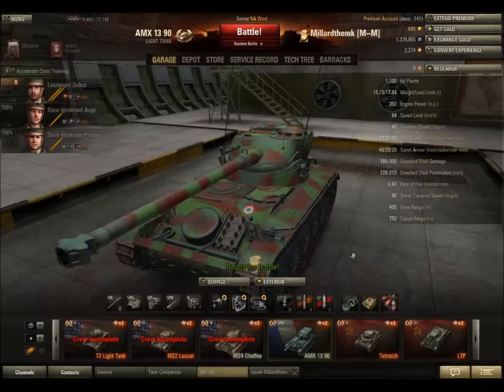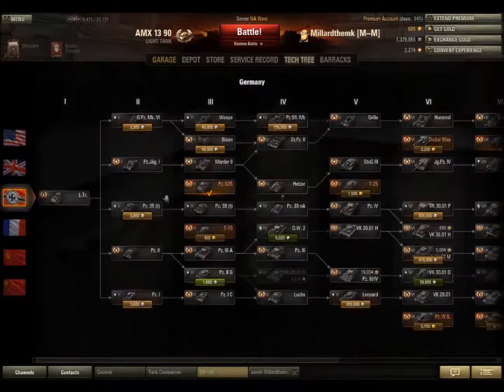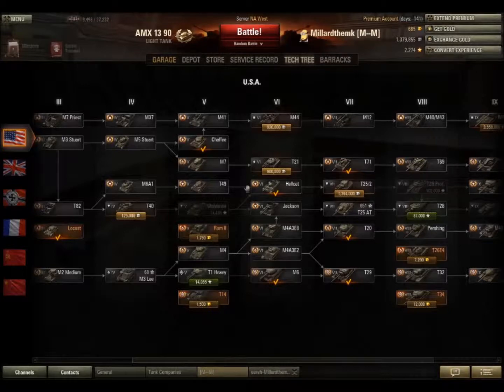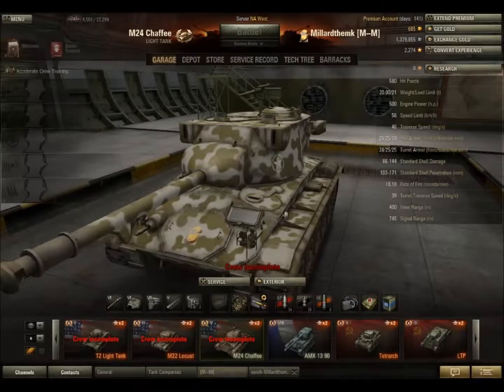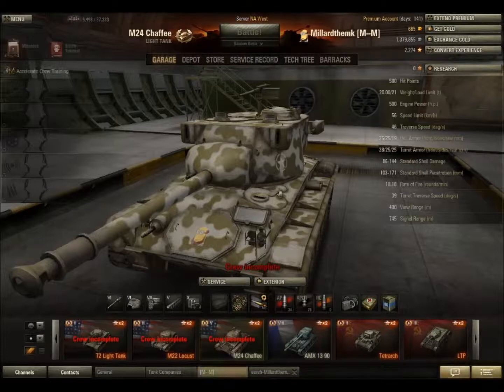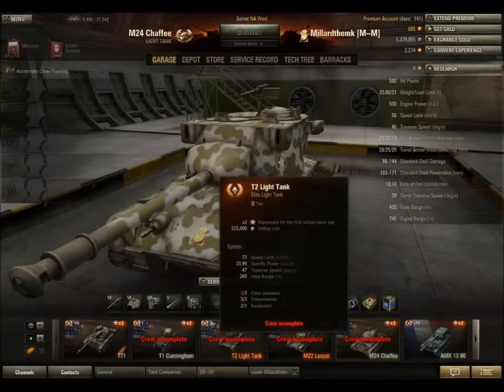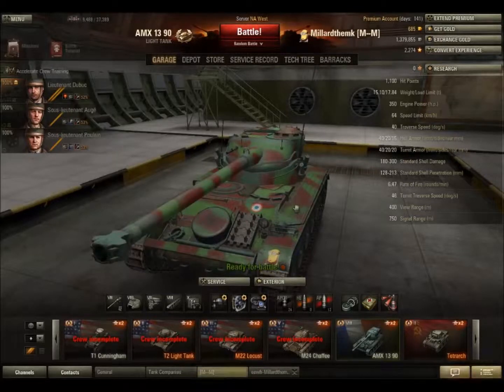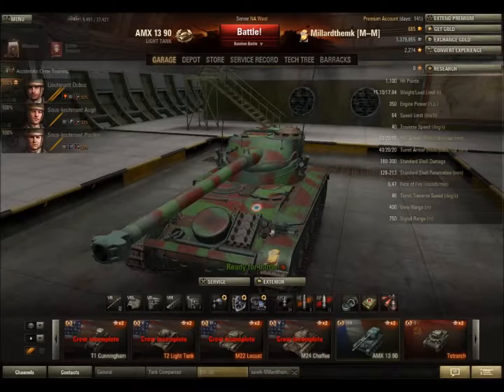Equipment for light tanks - World of Tanks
MillardtheMK from worldoftankstutor.com goes over how to equip light tanks to achieve the best performance.  Covering all the light tanks by tier, this